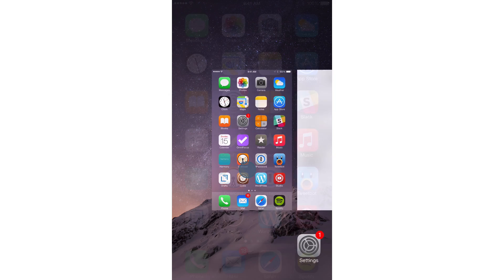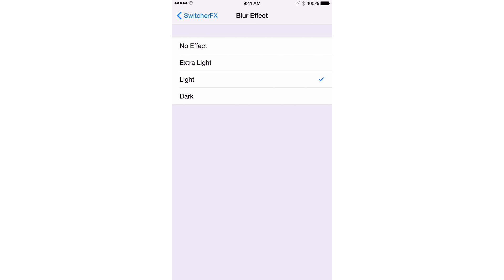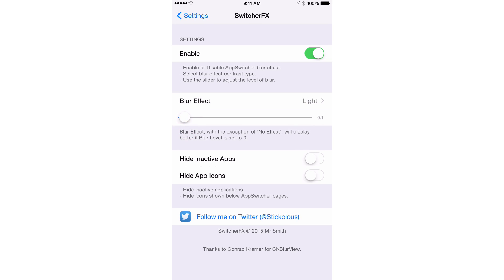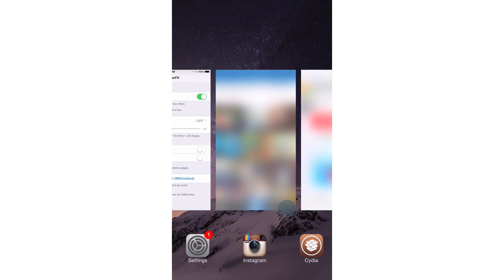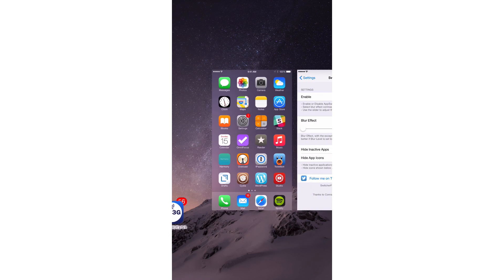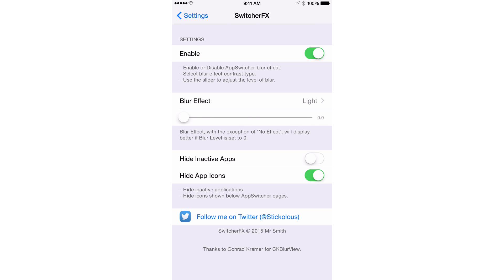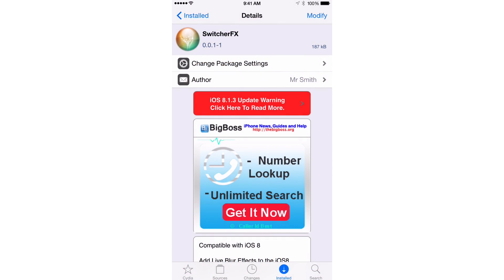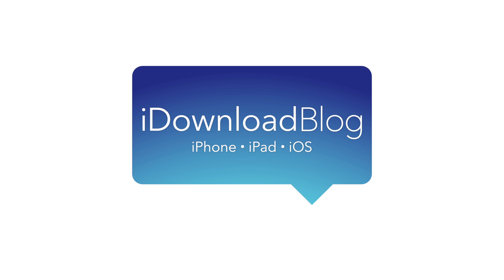New Tweak: SwitcherFX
Description: Blur the App Switcher cards

About iDB